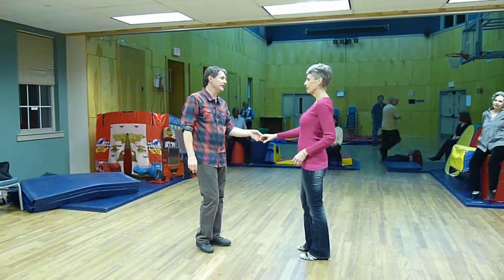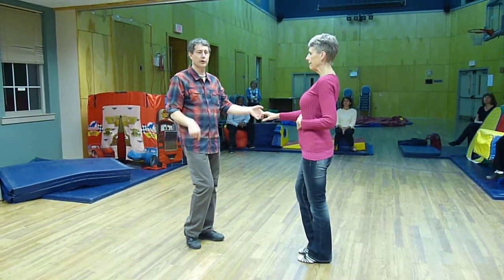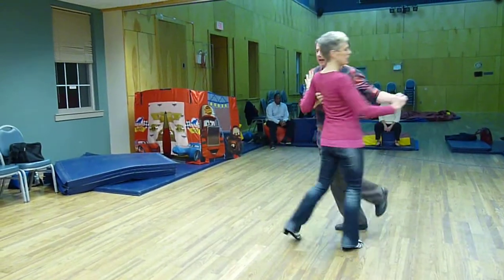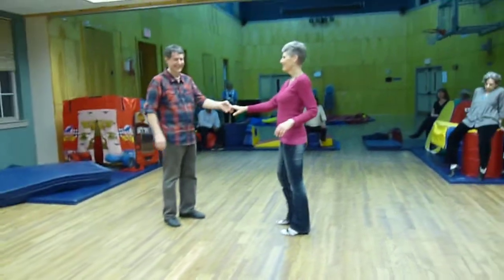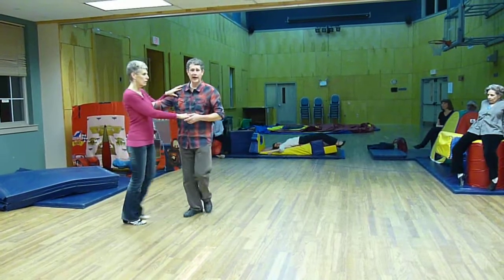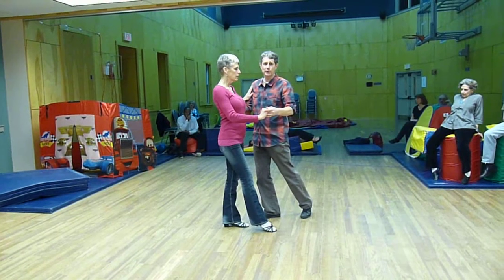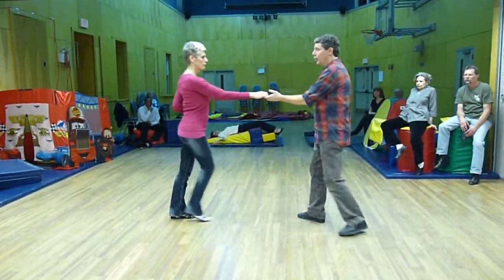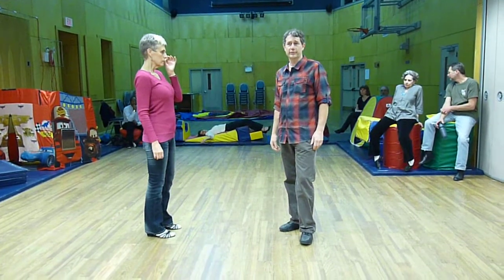West Coast Swing Class Jan 16, 2012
Jamie Orr's Intermediate West Coast Swing Class, Monday, January 16, 2012
RW Black Center, Hanover, NH